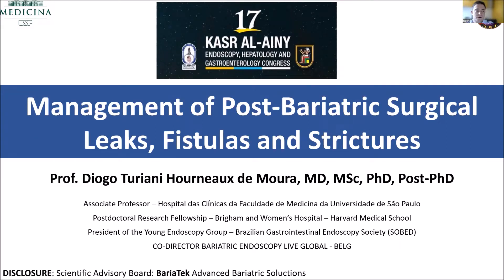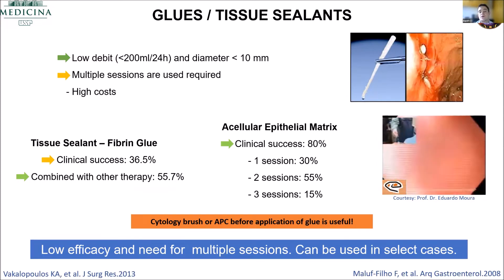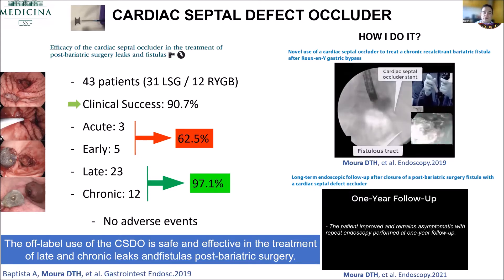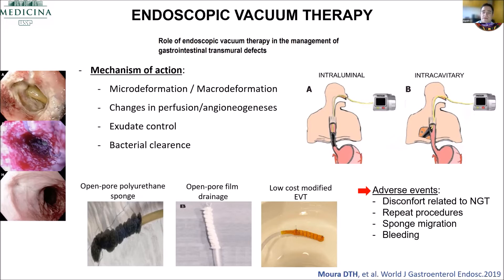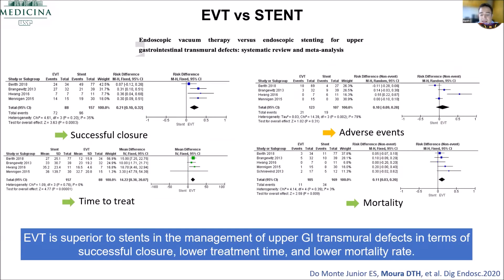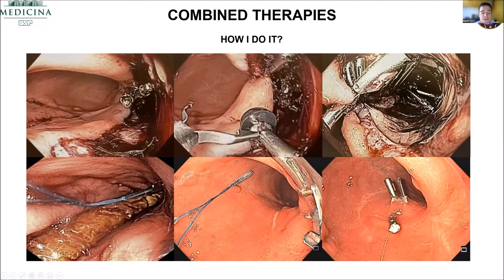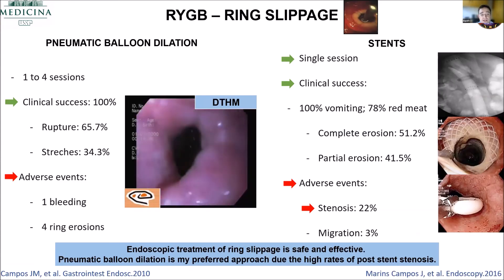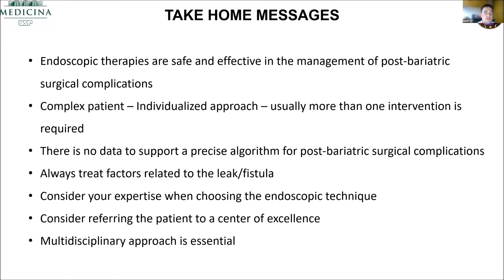Management of Postbariatric Surgical Leaks, Fistulas and strictures - Diogo de Moura